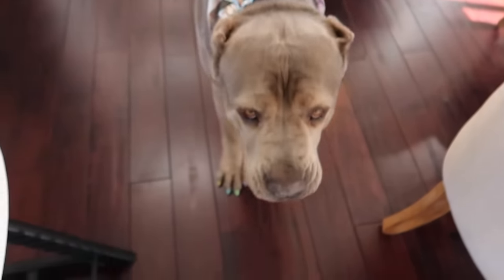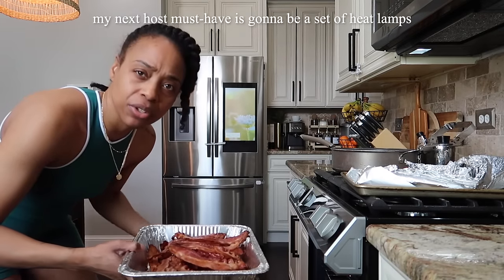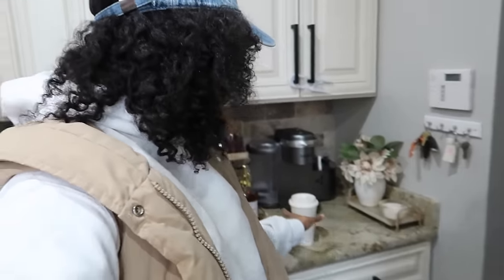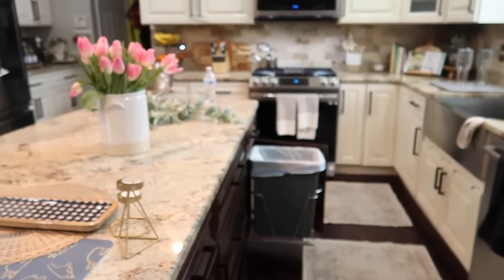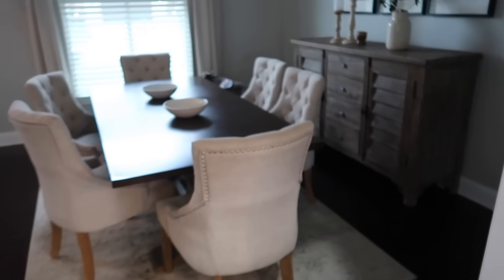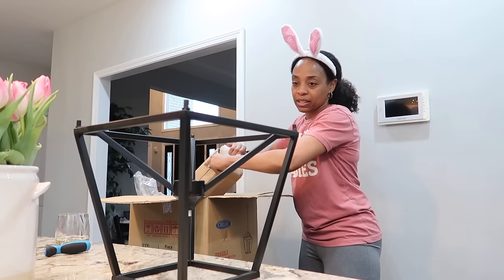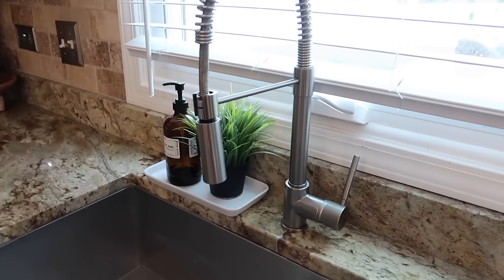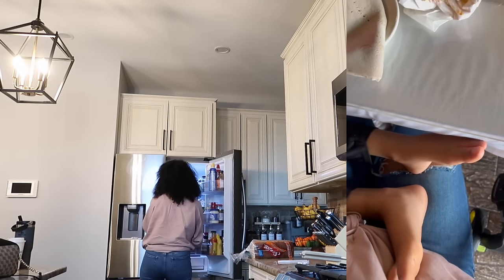Easter Brunch, NEW Kitchen Lights, Uncertain Doctor Visit | VLOG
gold amazon earrings (my fave!)

Thanks for hangin'! If you're new, I'm Vaughn aka MsVaughnTV and I'm a cop's wife and outgoing mom to a newborn baby girl and 7-year-old little girl with autism.

Love,
Vaughn